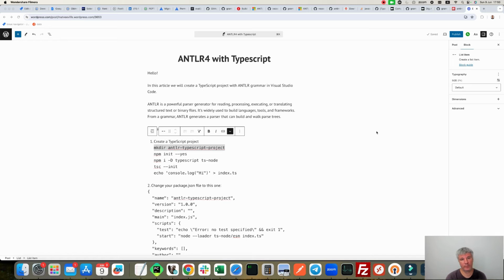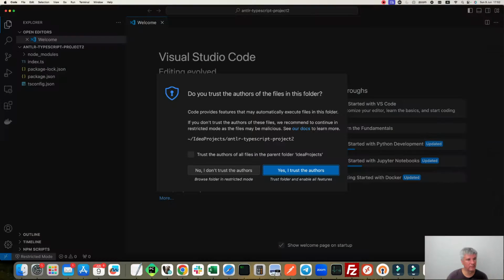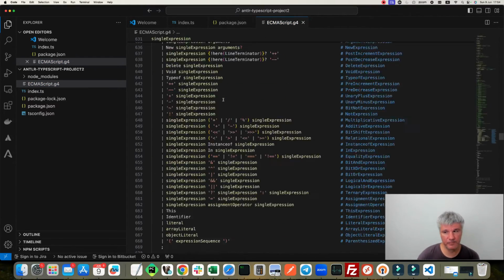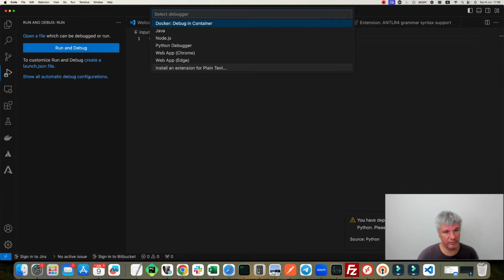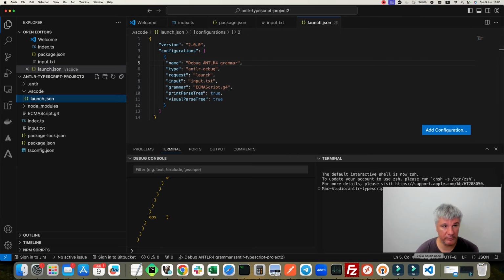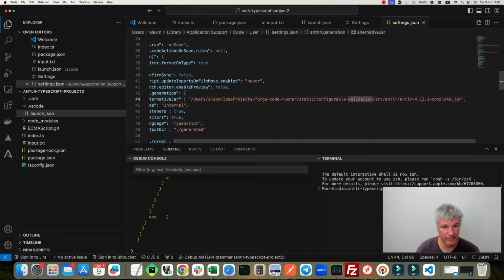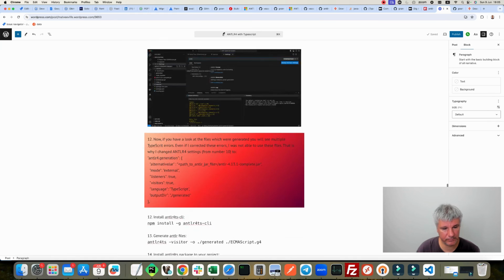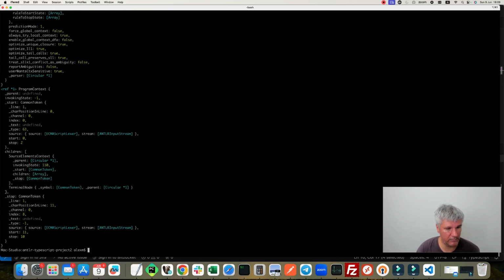ANTLR4 in Typescript project in Visual Studio Code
In this video I will show you how to work with ANTLR4 in Visual Code Studio for Typescript projects.